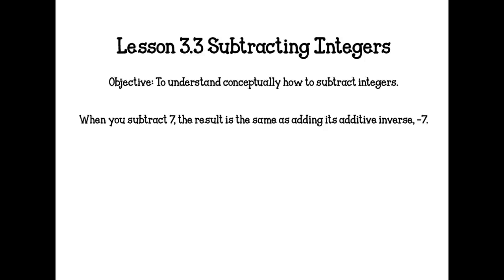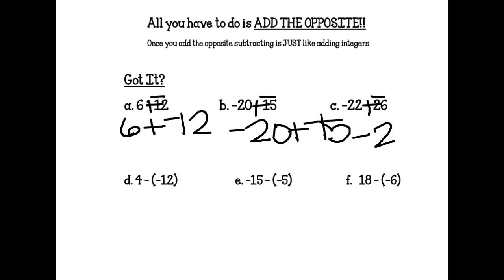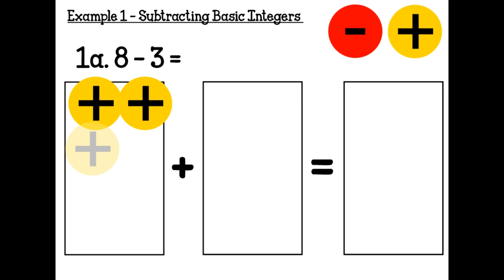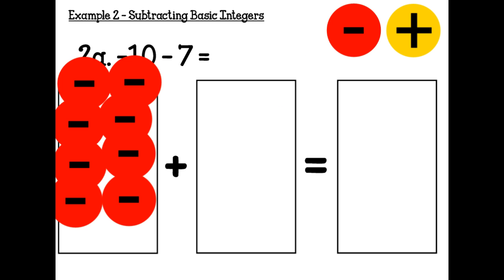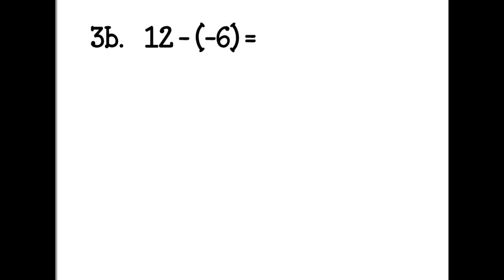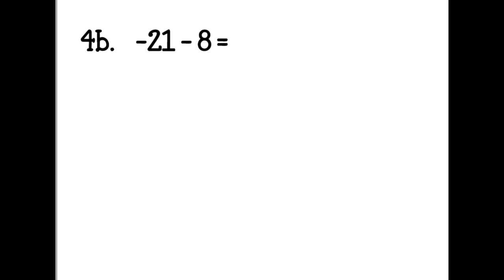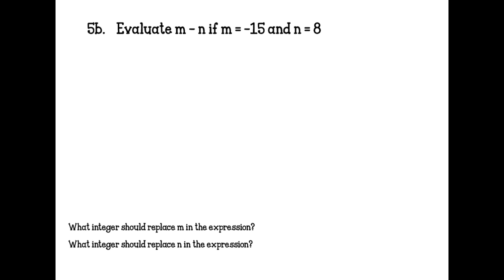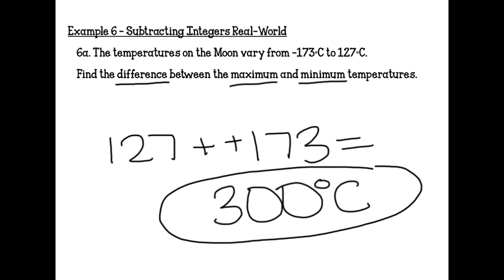3.3 Subtracting Integers